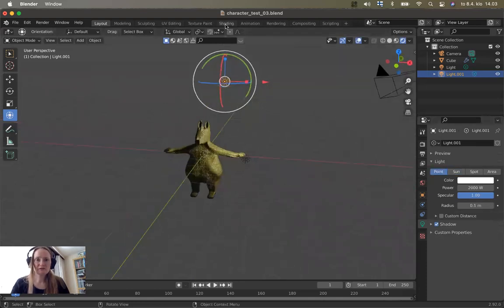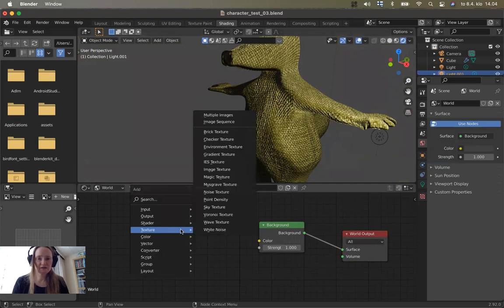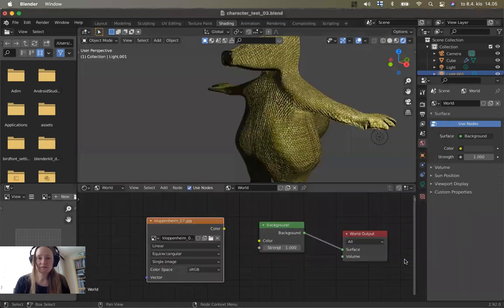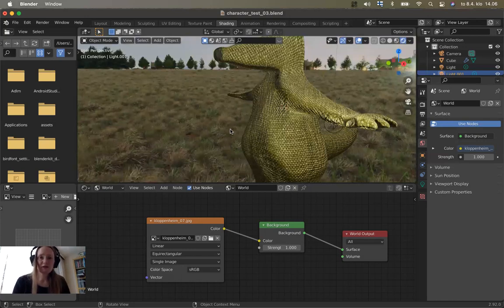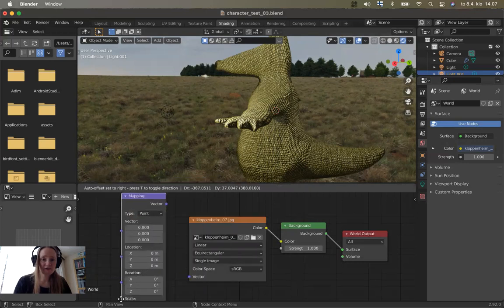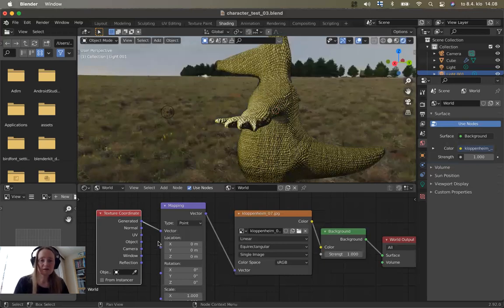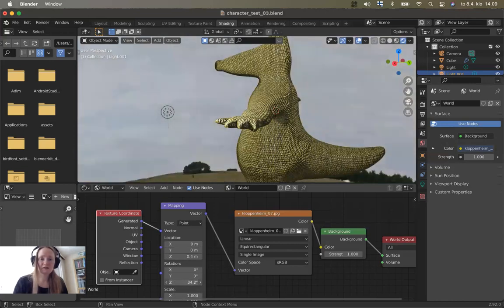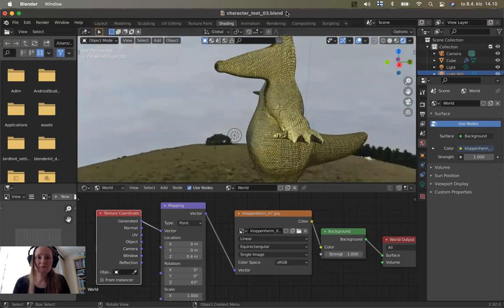Adding a 360° HDRI image to Blender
Zoom lesson at TAMK Interactive Media by Carita Forsgren
8.4.2021